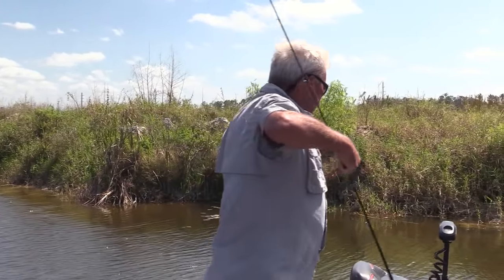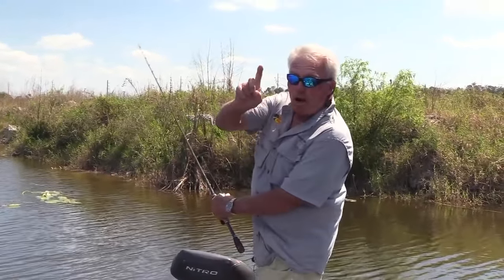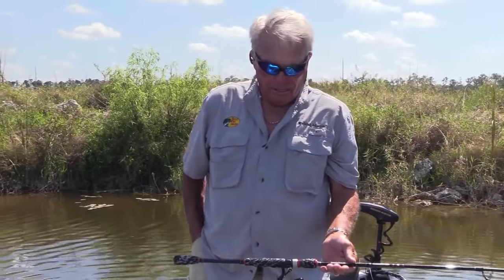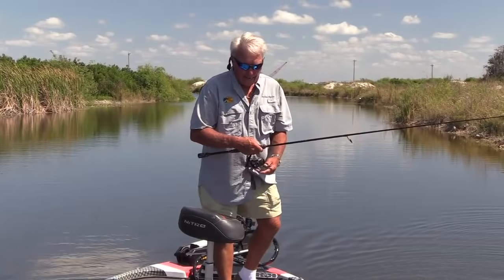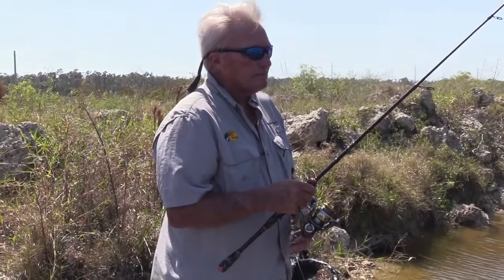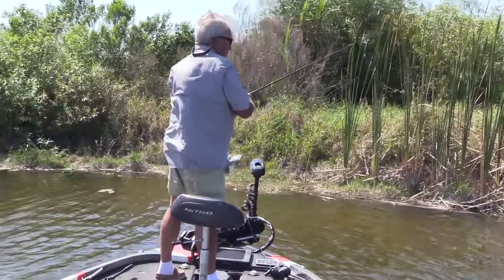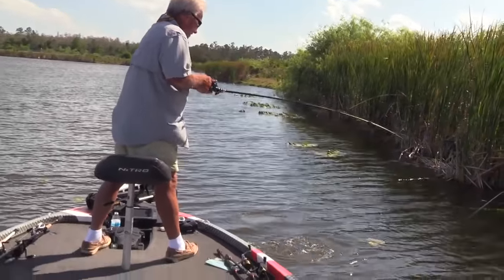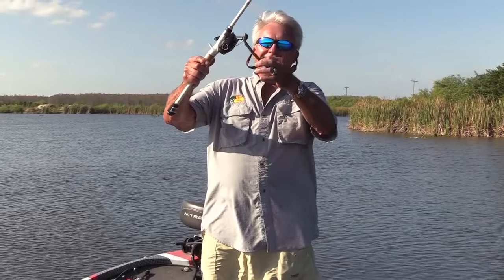The ABC's of fishing the Senko, worlds number one bass lure!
I demonstrate the 4 main ways of fishing the senko. These are the Texas rig, the wacky rig, flipping and pitching heavy cover and the Carolina rig for deeper water. I catch plenty of bass but the purpose of today's video is to explain each method!